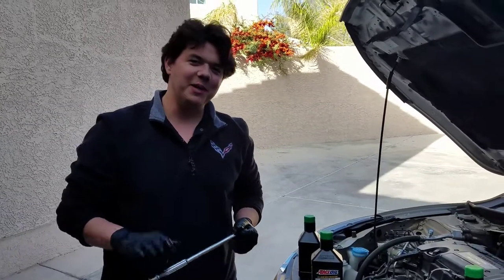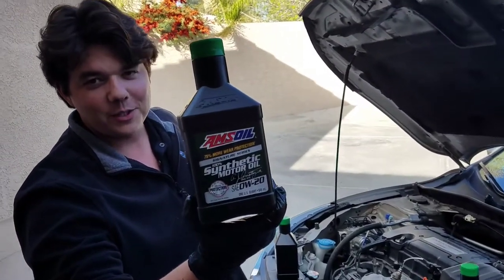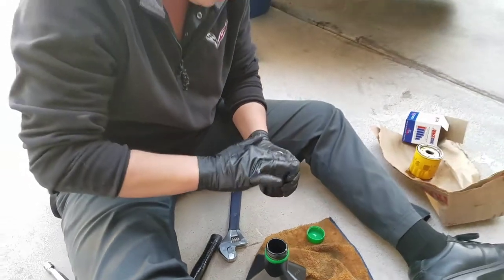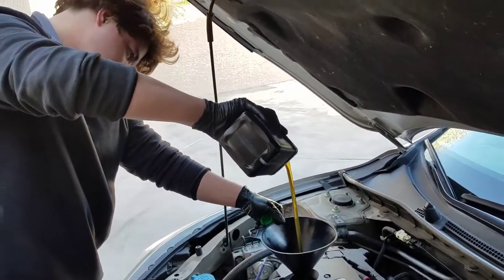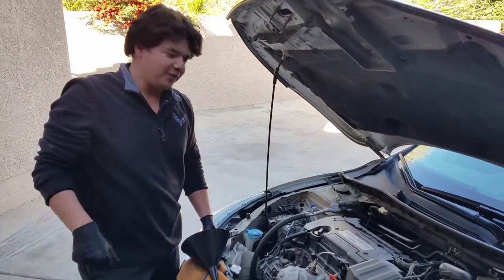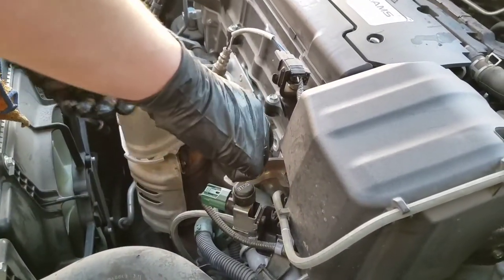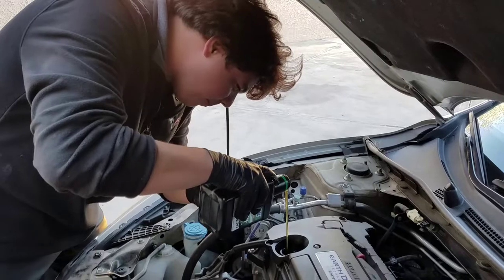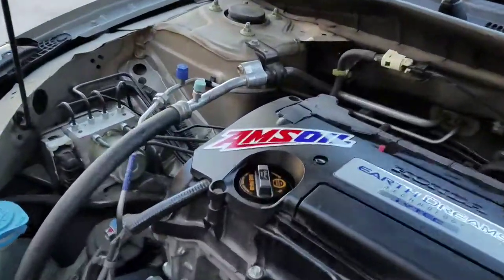2014 Honda Accord AMSOIL Motor Oil Change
How to change the motor oil on a 2014 Honda Accord.

The 2014 Honda Accord motor oil change is very simple.

Eben Rockmaker Independent AMSOIL Specialist (Dealer#: 5331179)

We have EbensGiveaway coming up at the end of every month on the last Saturday of the month it is a Live video at 11 a.m. Las Vegas time. Jeff and I will be giving $100 gift card and a second prize for the second-place winner. To be entered share my YouTube channel on Facebook or Instagram tag me and send me the screenshot with your name. I will save you in my phone.

2. It costs $10 for 6 months or $20 for the year which is well worth it.
3. Give them my dealer number so I get credit Eben 5331179
4. Orders over $100 will be shipped free.